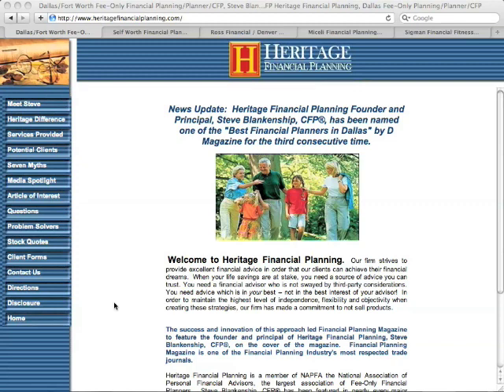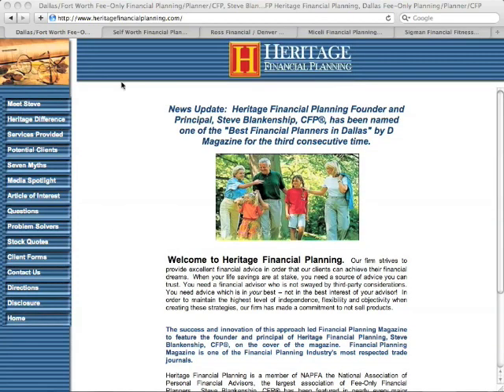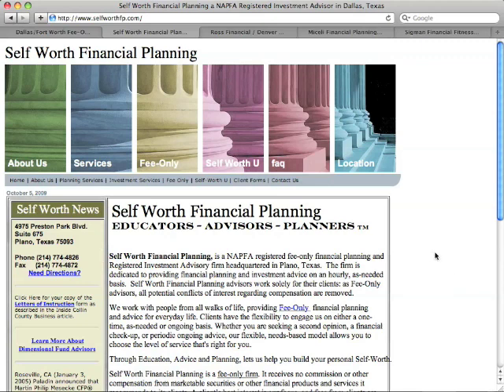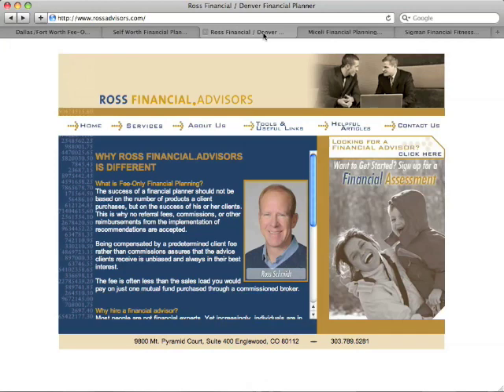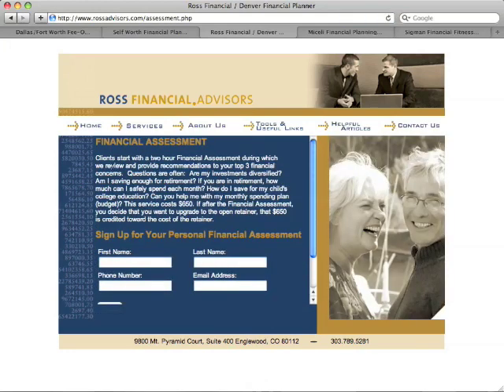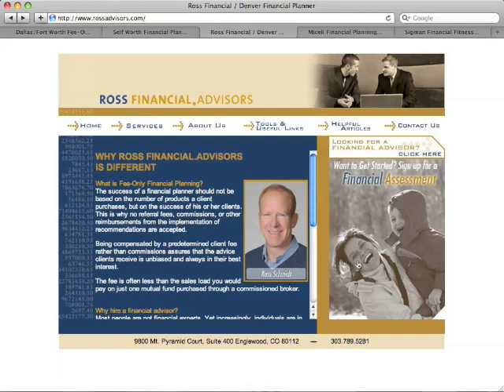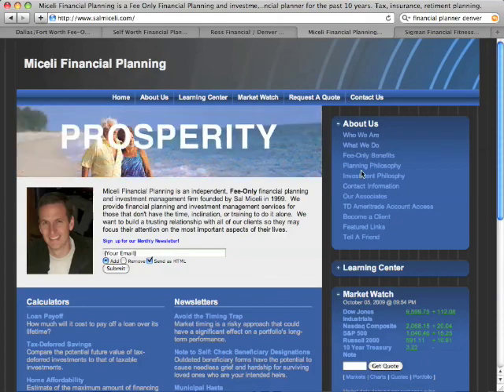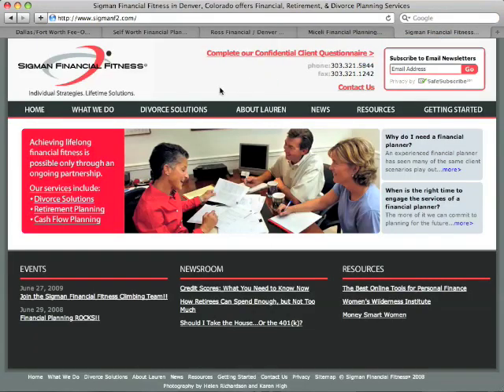LearnWebDevelopment.com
Visit LearnWebDevelopment.com